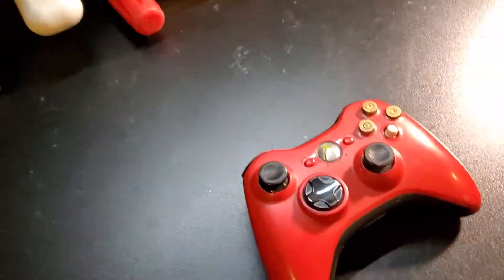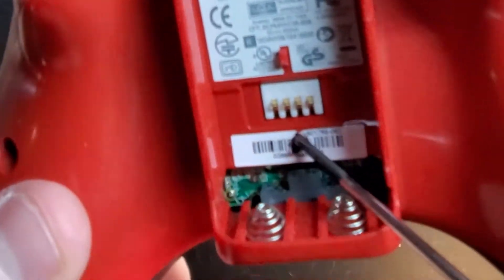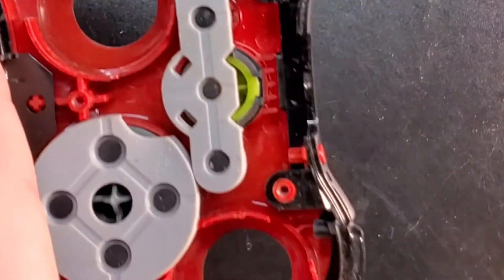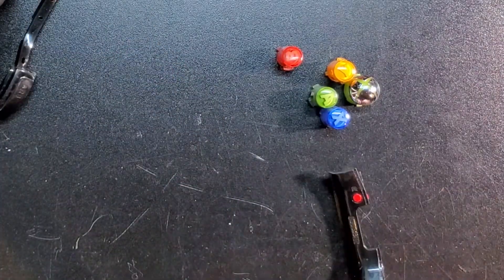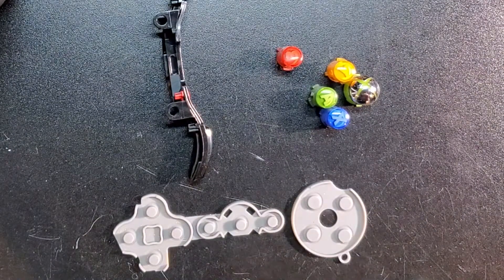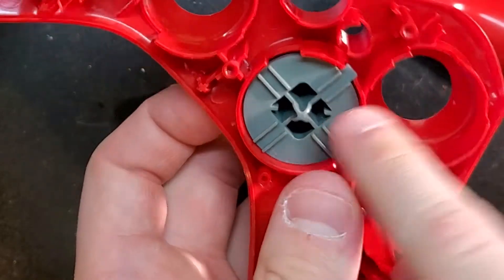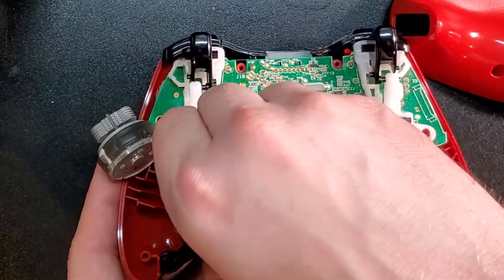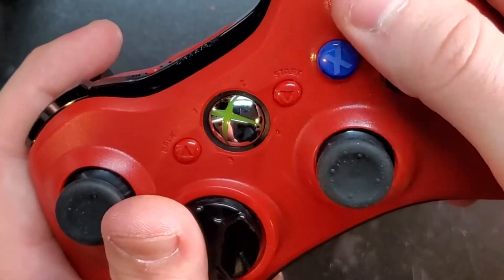How to Refurbish an Xbox 360 Controller! + Extra Update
In the end the controller is basically new with the exception of that pesky LB button. I also had the membrane for the dpad in wrong but fixed it off camera. The 18x zoom during most of the video is because my phone decided to record vertically. 🤷‍♂️

0:00 - Intro
0:06 - Actual Intro
1:07 - Parts and Tools List
2:35 - Teardown
3:05 - Rumble Motor Warning
4:00 - Analog Stick Removal
6:00 - LB RB Swap
8:16 - Extra Update
9:45 - Post Wash
10:06 - Dpad Install
10:40 - ABXY + Guide Btn Install
11:02 - I drop the buttons. :c
11:55 - New Analog Sticks Install
12:35 - Installing Controller PCB
12:57 - Rumble Motor Install
13:50 - Back Install
14:48 - Reinstall 7 Screws
15:10 - Final Test

Analog Sticks

ABXY Buttons

Torx T8 (Security)